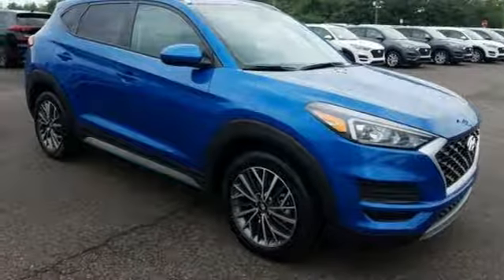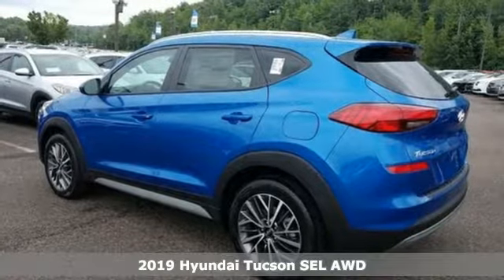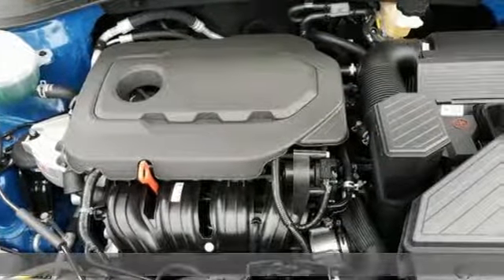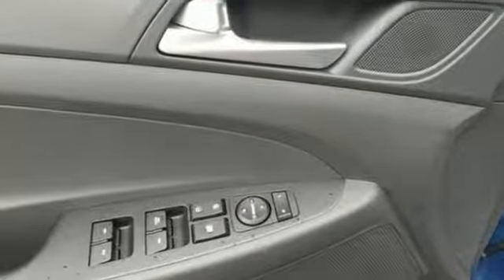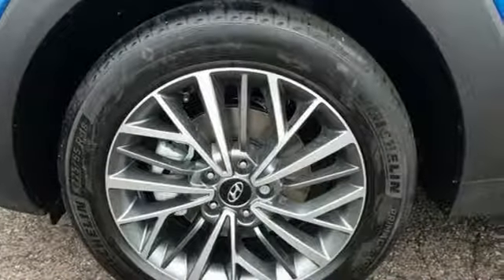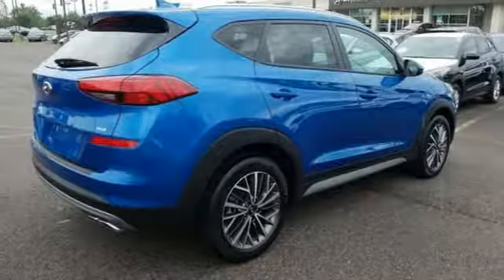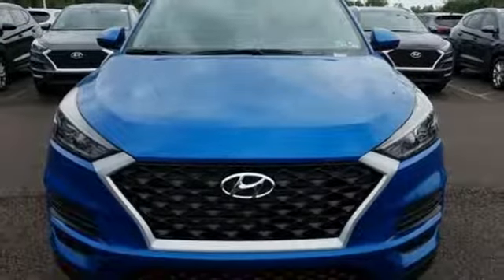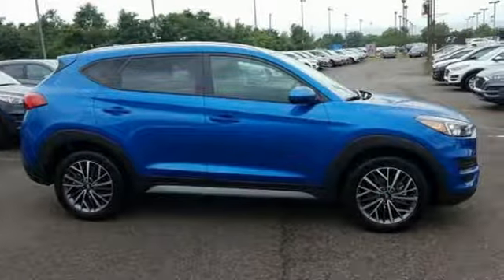New 2019 Hyundai Tucson Wilkes-Barre PA Scranton, PA K19178 - SOLD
Year: 2019
Make: Hyundai
Model: Tucson
Trim: SEL
Engine: 2.4L 4-Cylinder
Transmission: 6-Speed Automatic with Shiftronic
Color: Blue
Interior: Black
Stock #: K19178
VIN: KM8J3CAL2KU037001

Address:
150 Motorworld Dr #3